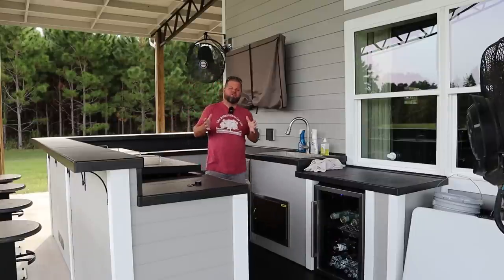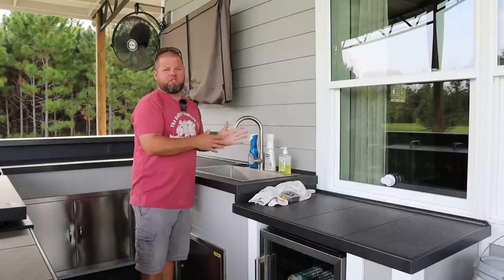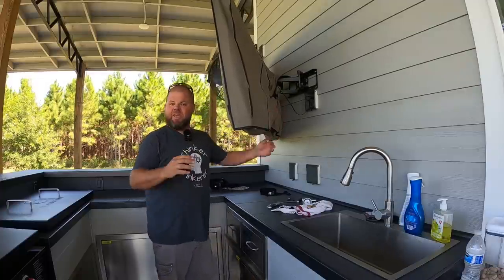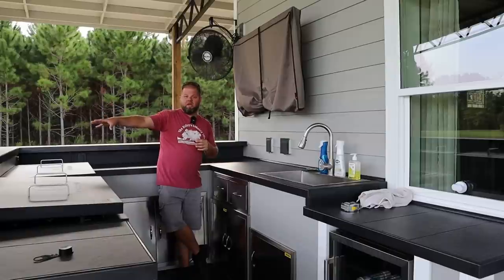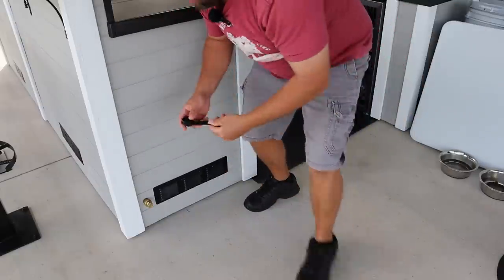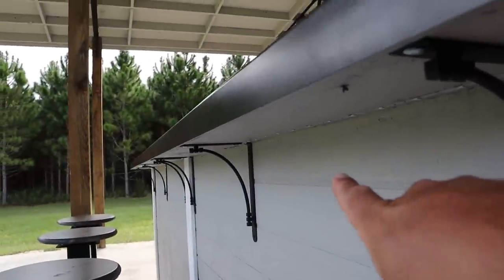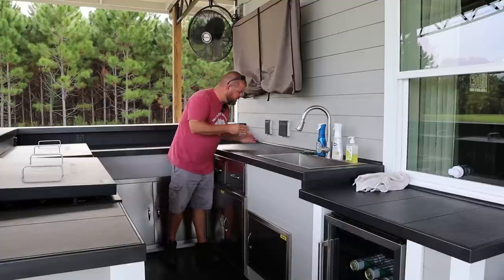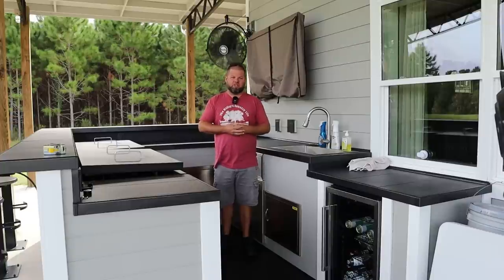DIY Outdoor kitchen popular viewer questions! #651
The outdoor kitchen build have a lot of common questions, so I take the time to answer those for you in this episode.

Gas leak detector

VVSHARE to save $5 off

Rubber floor mat
Suction cup for window
5 burner cooktop
36 inch blackstone
36 inch Blackstone with accessories
TV mount
Wall fan
Timer wall switch
Outdoor TV cover
Strip lights
Motion lights

Our address